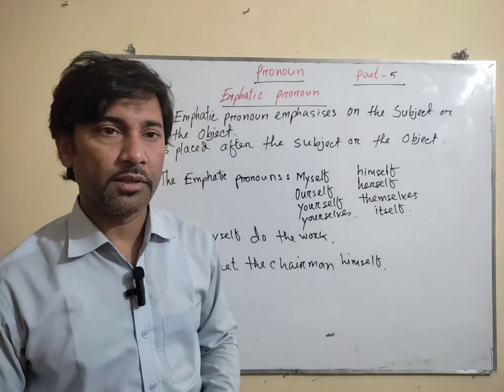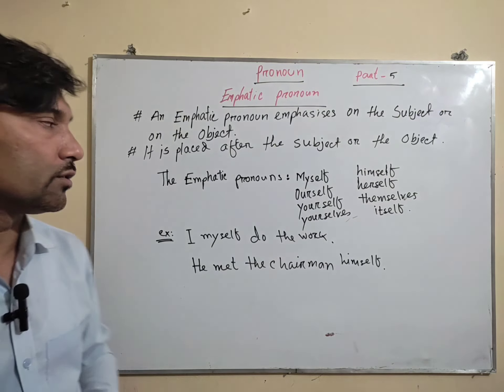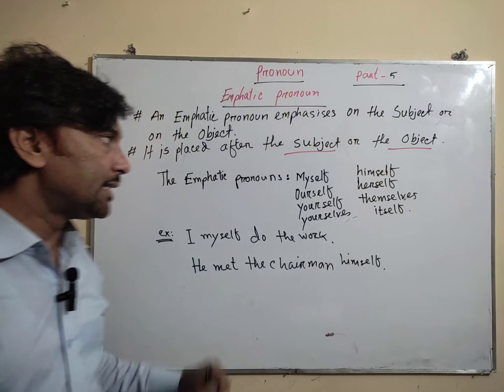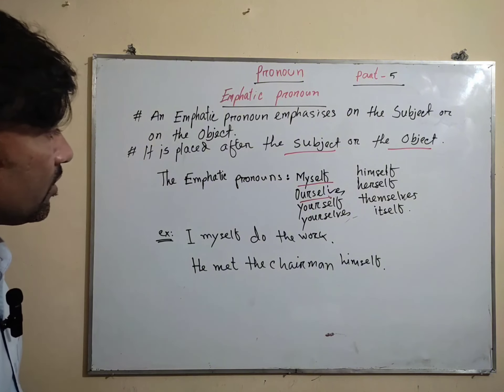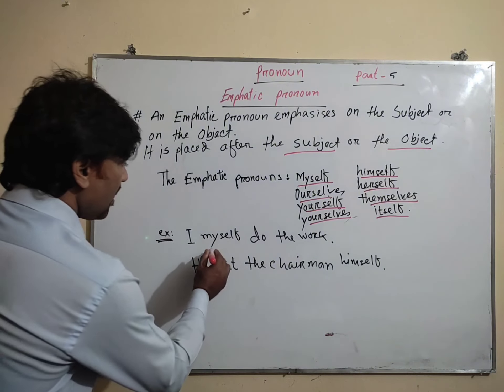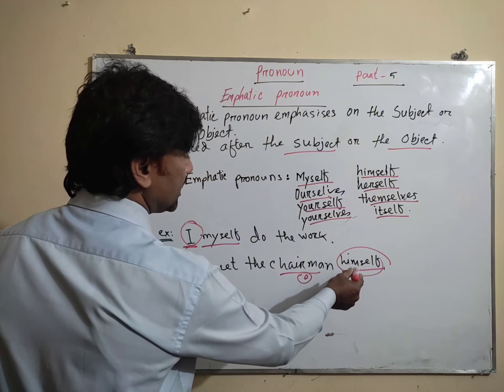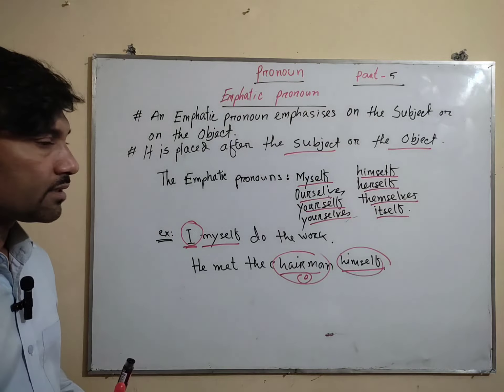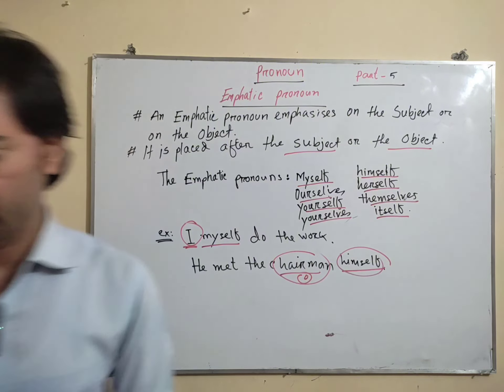What is Emphatic Pronoun? Emphatic Pronoun কাকে বলে এবং উদাহরণ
Basic English grammar, learn about emphatic pronoun, learn English speak English, English conversation practice, spoken English, learn here all kinds of grammatical items, Arif's authentic English care